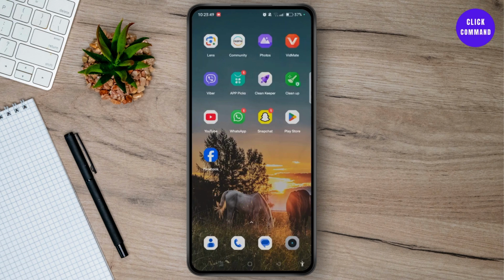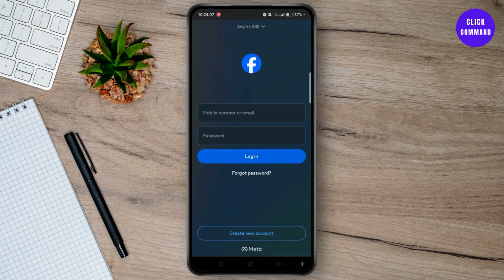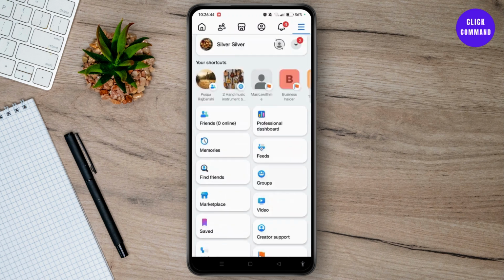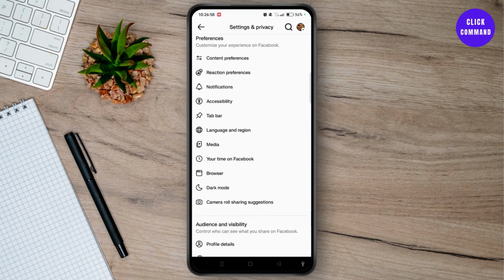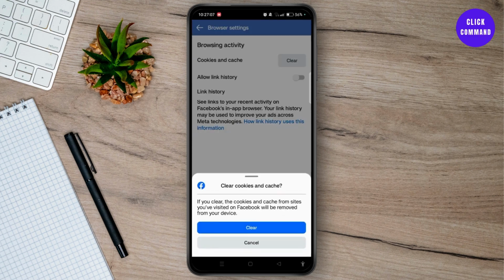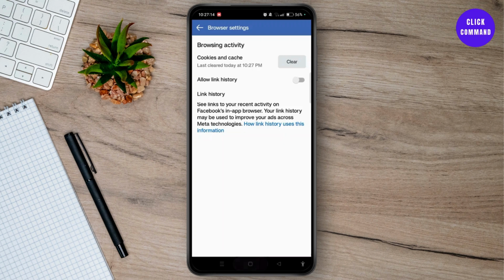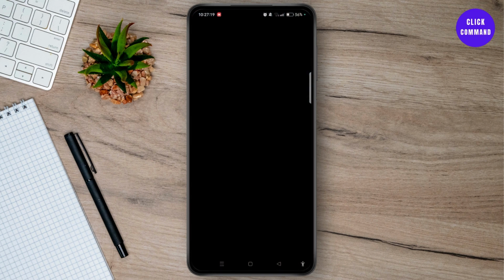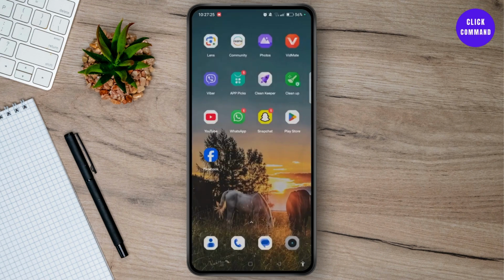How To Clear Cache And Cookies On Facebook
Learn how to clear cache and cookies on Facebook in this easy-to-follow tutorial. Whether you're using the Facebook app on your phone or on desktop, we'll guide you through the steps to remove cached data and cookies effectively.

In this video, you'll discover how to clear Facebook cache on both iPhone and Android devices, and you'll also learn how to remove cookies from your Facebook app or browser.

0:25 Step 1: Accessing Facebook Cache Settings
0:50 Step 2: Clearing Cache and Cookies

clear facebook cache